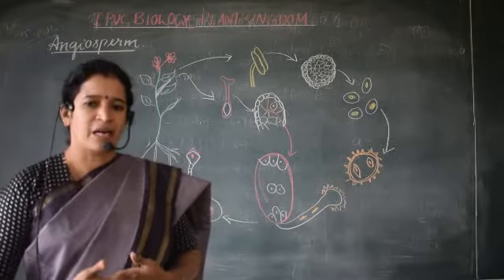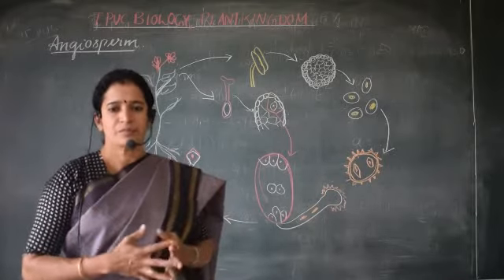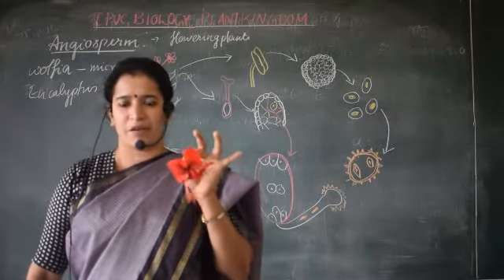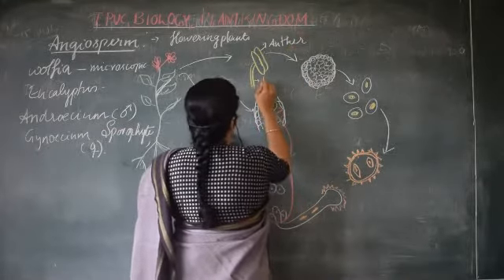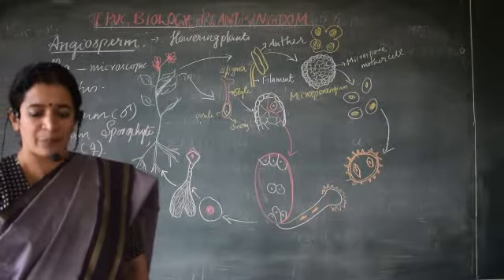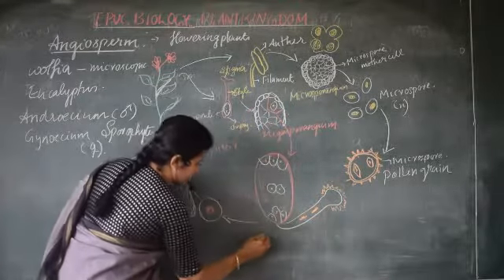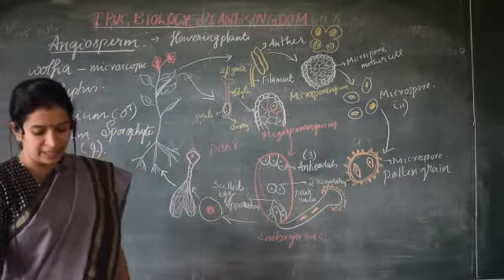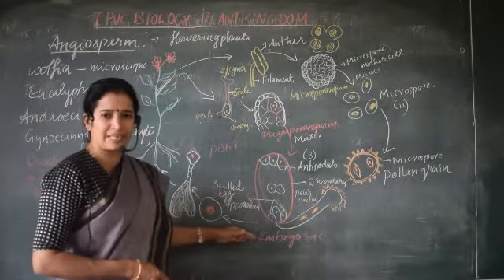Biology I Year | Chapter 3 | Plant Kingdom | Part 23